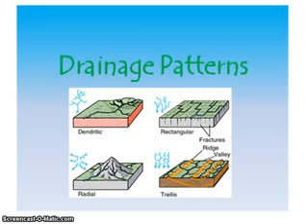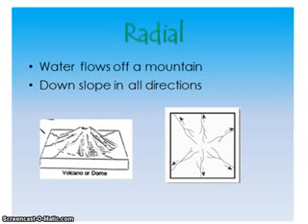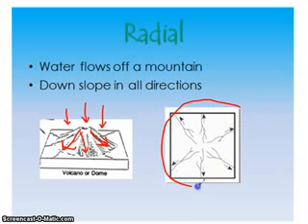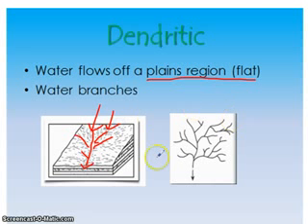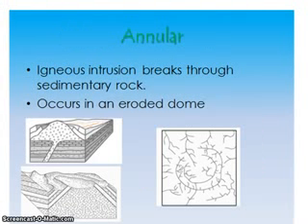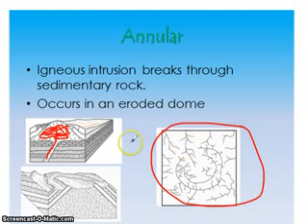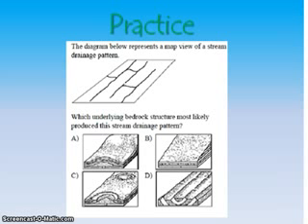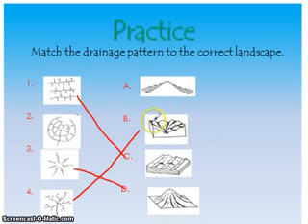Drainage Patterns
Drainage Patterns -- Geology